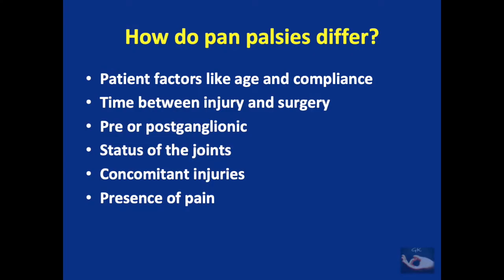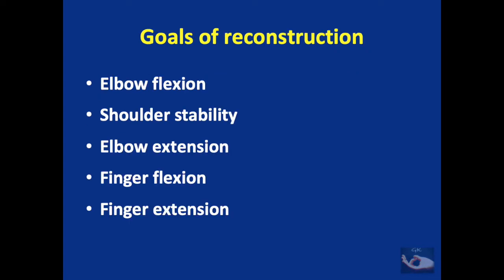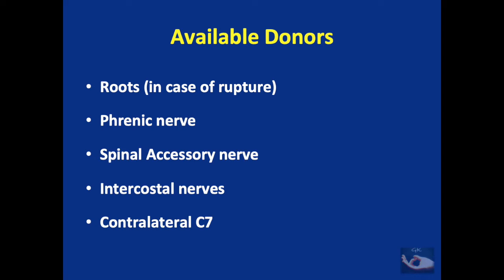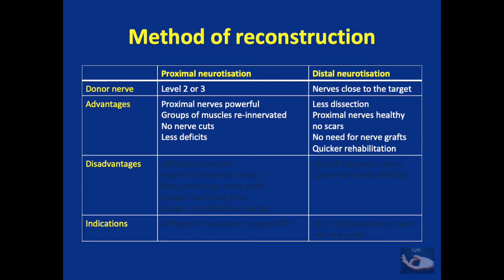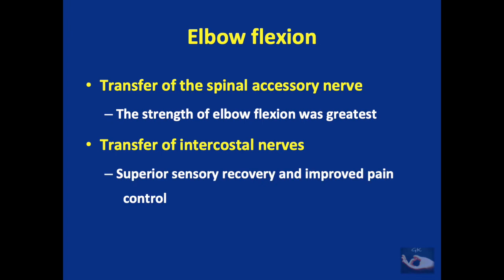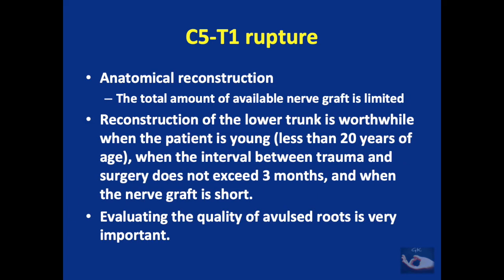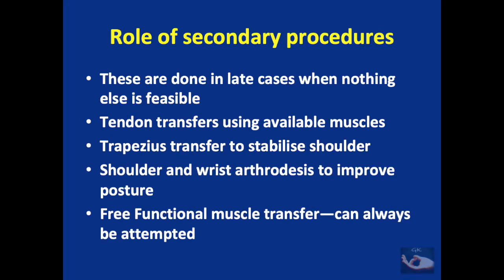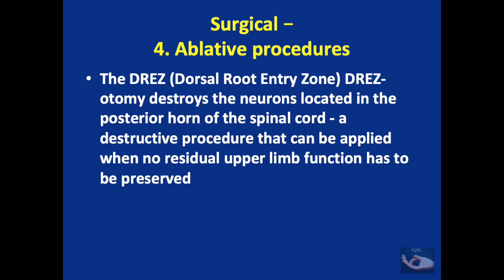Total palsy Planning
Making a diagnosis of total brachial plexus palsy is easy. But when it comes to planning the treatment strategy, many factors must be considered, like the nature of the lesion, whether pre or post ganglionic, age of the patient, time between injury and surgery, and even the pain experienced. This video throws light on developing standard protocols of management in different situations in pan brachial plexus palsy.